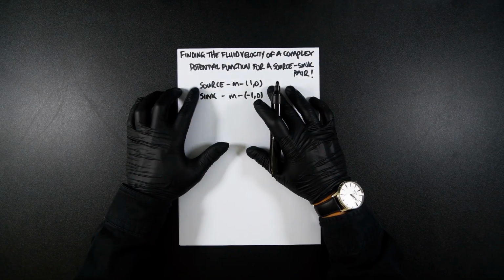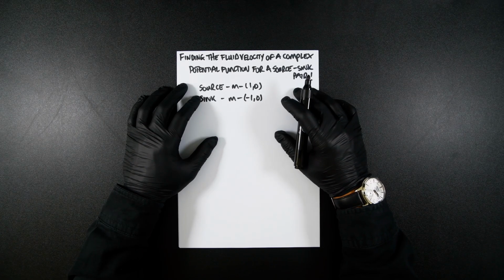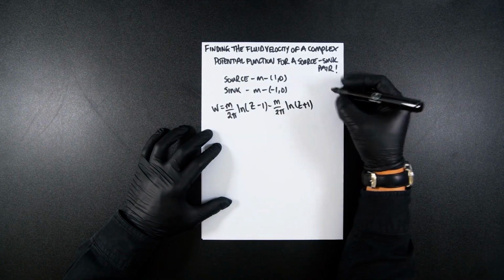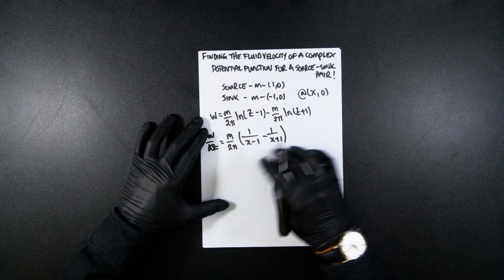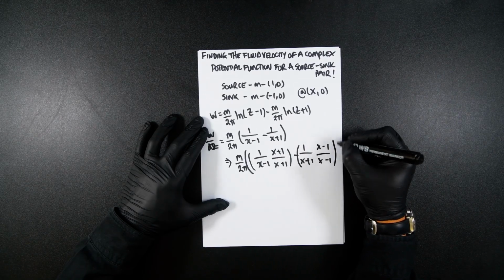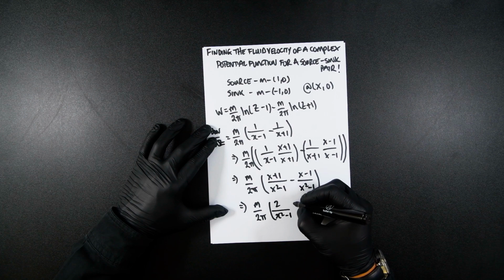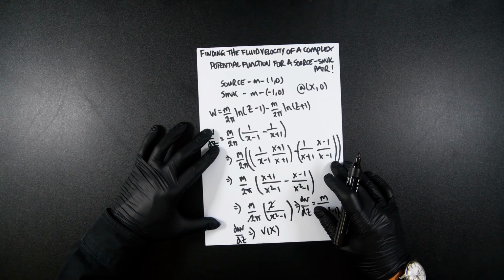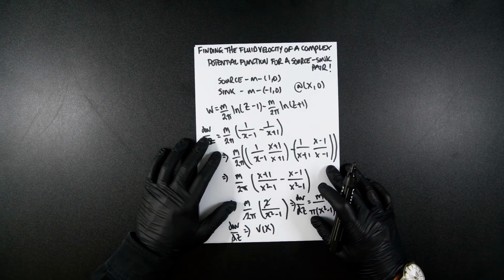Calculating the Fluid Velocity of a Complex Potential Function for a Source-Sink Pair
As it says on the tin, we'll find out the fluid velocity given a source flow and sink (the exit). I'll first set up the problem, use the general formula, differentiate, and then simplify.